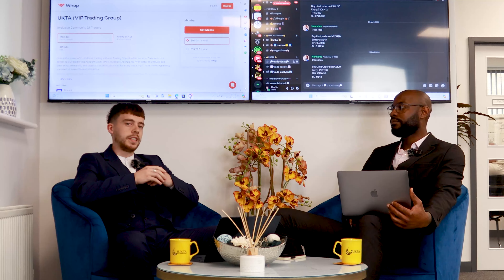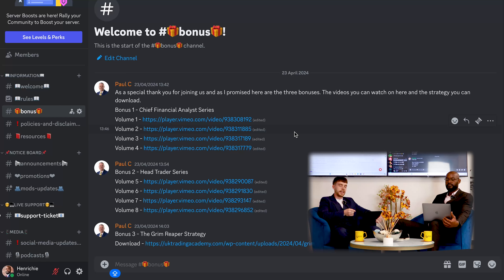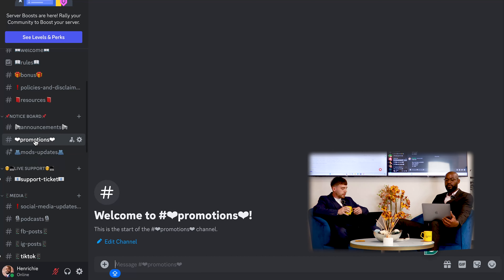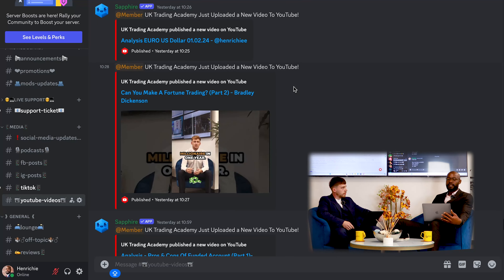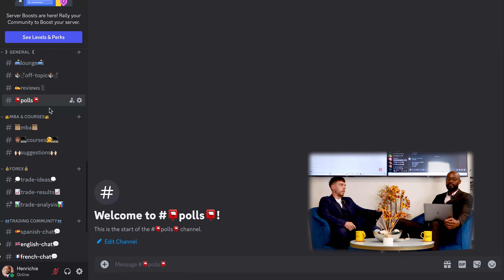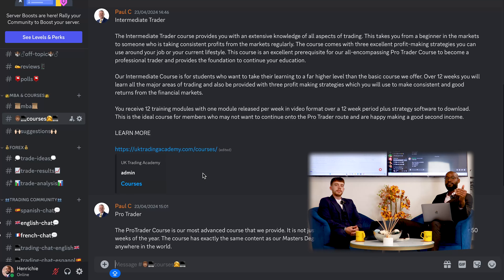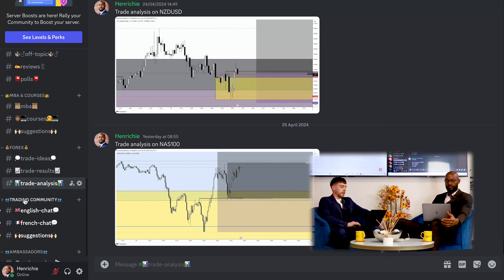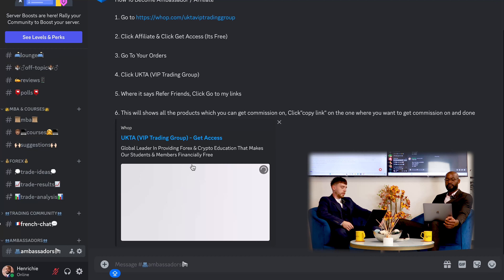Launching UKTA (VIP Trading Group), How, What, Why | UKTA Podcast EP.07